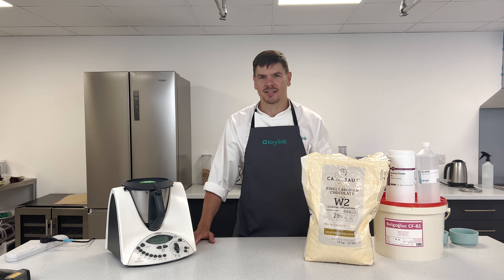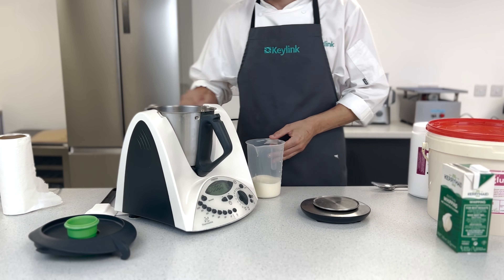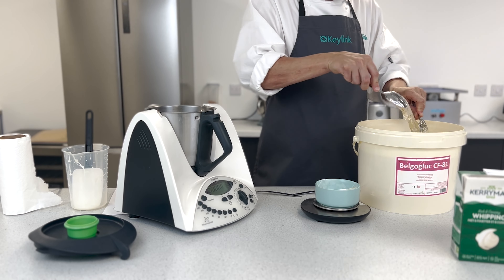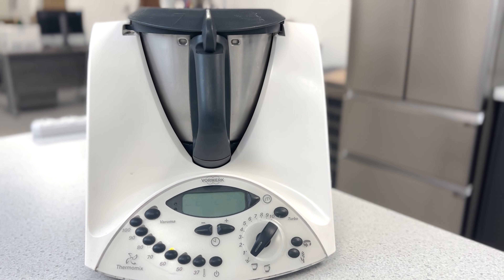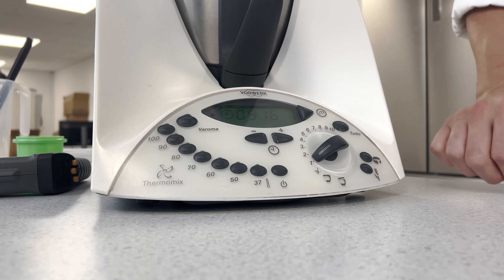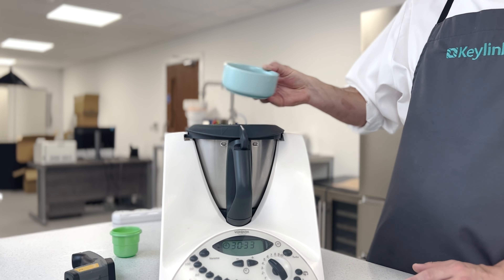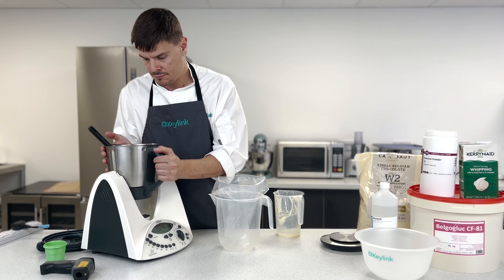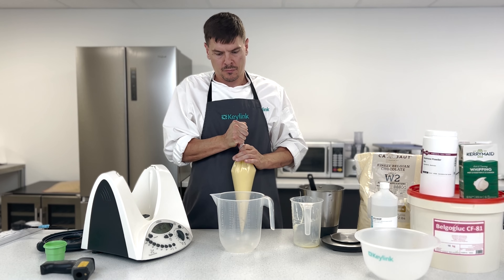Make Your Own Créme A La Carte Alternative (Callebaut Exclusive Recipe)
Due to supply chain issues, a number of our ready-made fillings from Callebaut are currently unavailable. To help bridge the temporary gap, the Callebaut team has developed alternative recipes exclusively for Keylink. Watch this video for an alternative to Créme a la Carte.